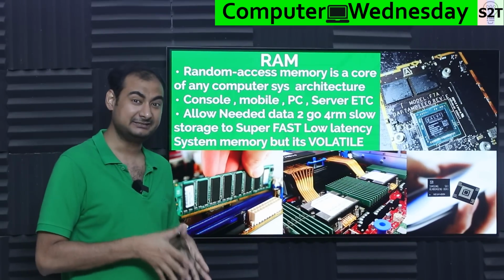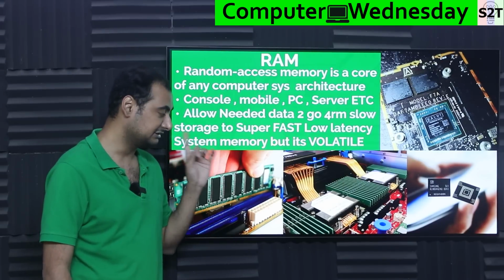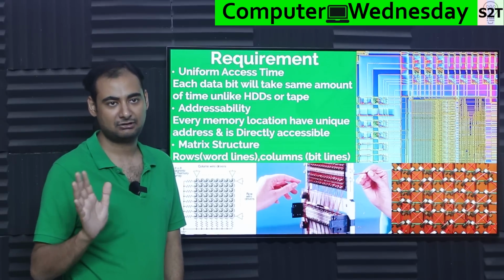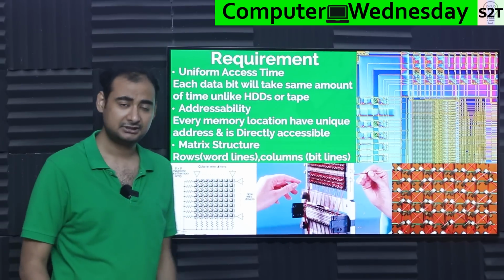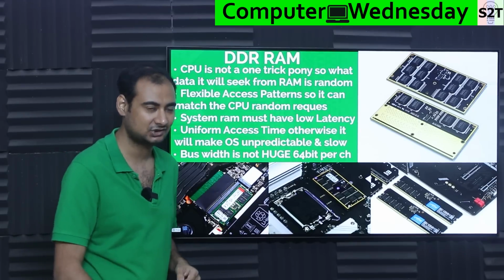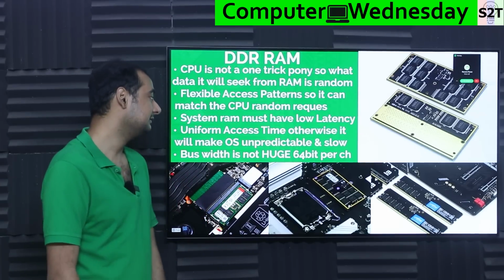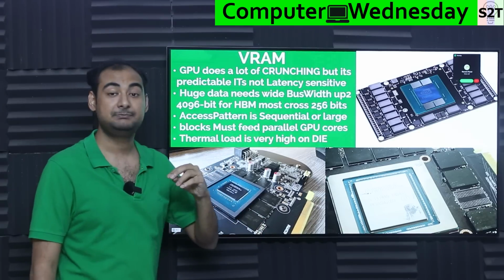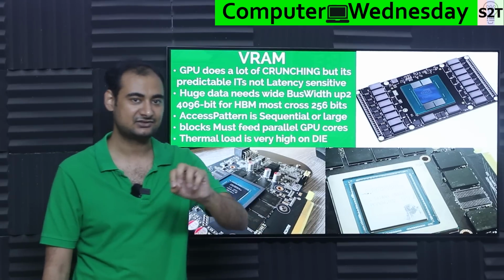RAM,VRAM & Unified Memory Explained {Computer Wednesday}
Instagram             hellyork

00:00 Intro
00:10 RAM
02:00 Requirement
05:06 DDR RAM
07:27 VRAM
10:53 Unified memory
16:21 Thank you